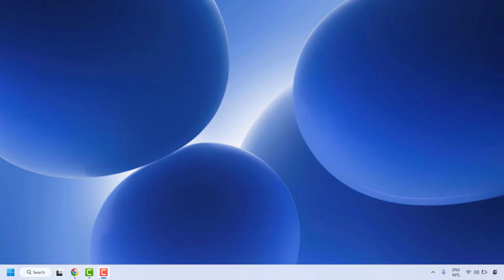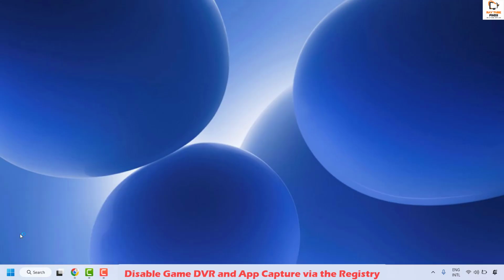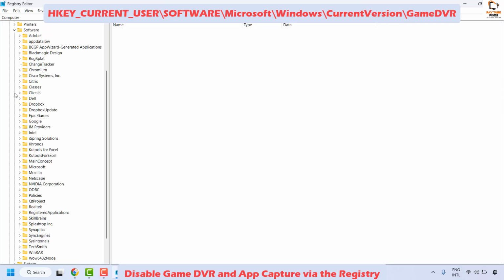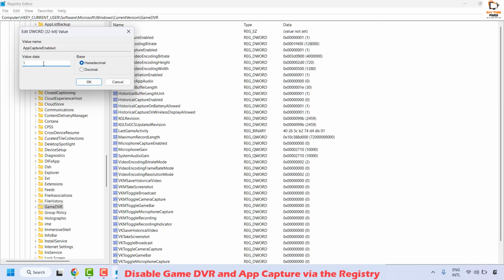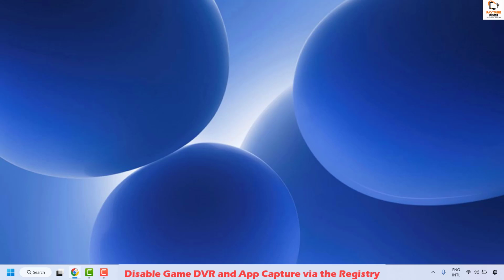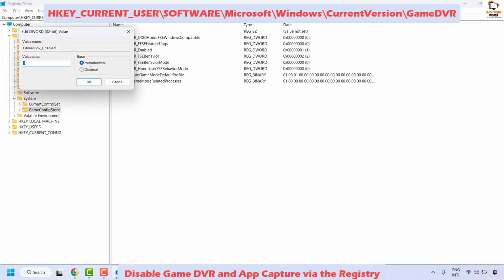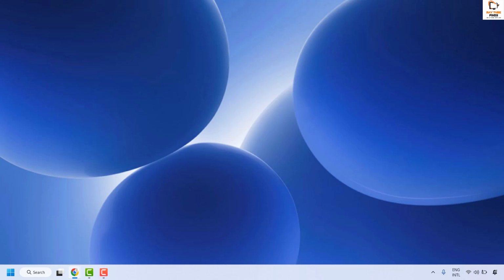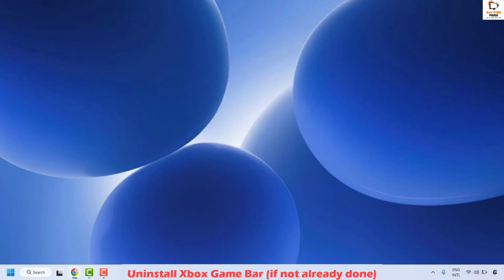Solution : ms-gaming-overlay Popup Message in Windows 11/10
The “ms-gaming-overlay” popup typically appears when you launch a game or press certain shortcuts, especially after uninstalling the Xbox Game Bar or on Windows 11N, which lacks some media features by default. This popup is Windows asking what app should handle the overlay feature, which is missing or disabled. Here’s how to permanently stop this message:

1. Disable Game DVR and App Capture via the Registry

This is the most effective and widely recommended solution. It works by telling Windows not to try to launch the overlay in the first place.

Press Win + R, type regedit, and press Enter to open the Registry Editor.

Navigate to:
HKEY_CURRENT_USER\SOFTWARE\Microsoft\Windows\CurrentVersion\GameDVR

In the right pane, find the value named AppCaptureEnabled.

If it exists, double-click it and set the value to 0.

If it does NOT exist, right-click in the right pane, select New -- DWORD (32-bit) Value, name it AppCaptureEnabled, and set it to 0.

Navigate to:
HKEY_CURRENT_USER\System\GameConfigStore

In the right pane, find the value named GameDVR_Enabled.

If it does NOT exist, right-click in the right pane, select New -- DWORD (32-bit) Value, name it GameDVR_Enabled, and set it to 0.

This disables the game recording and overlay triggers, preventing the popup from appearing even if the Game Bar is uninstalled.

2. Uninstall Xbox Game Bar (if not already done)

If you still have the Xbox Game Bar installed and want to remove it:

Run: Get-AppxPackage Microsoft.XboxGamingOverlay | Remove-AppxPackage

This removes the overlay app, but you must still do the registry fix above to stop the popup

3. Optional: Reinstall Xbox Game Bar (if you want overlay features)

If you prefer to use the overlay instead of disabling it, reinstall the Xbox Game Bar from the Microsoft Store. This will associate the ms-gaming-overlay link with the correct app and prevent the error